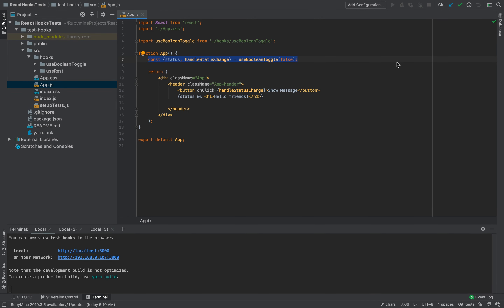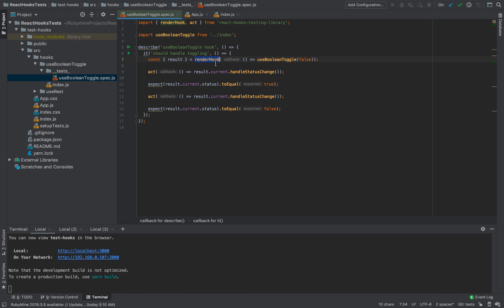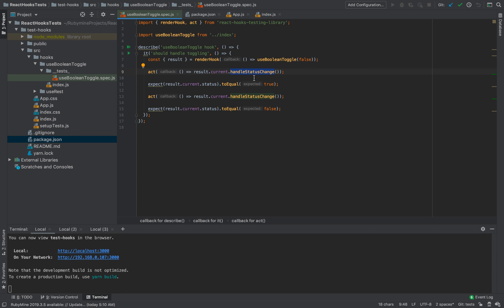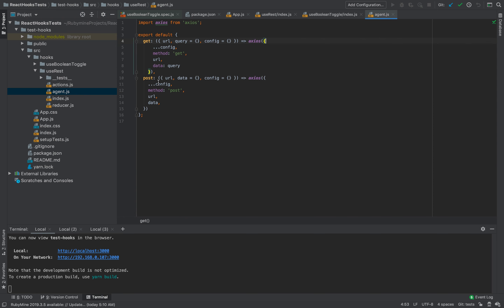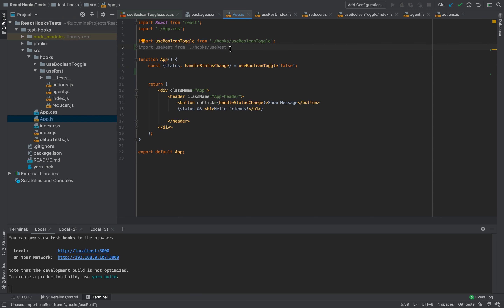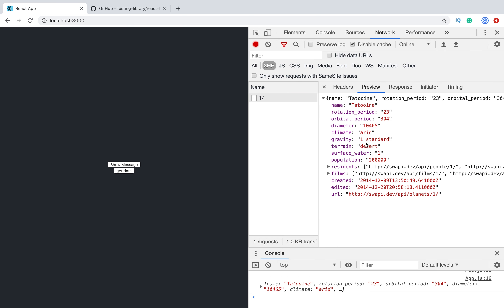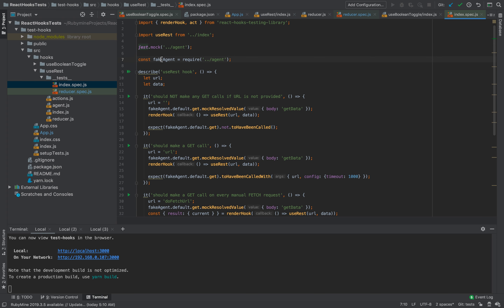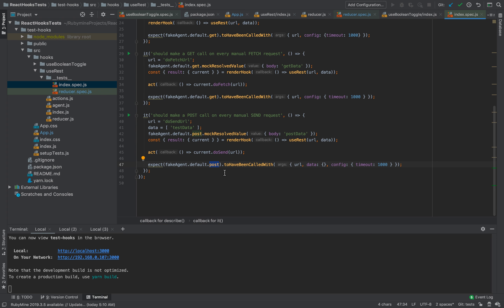How to test React Hooks? Tutorial with examples.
In this tutorial, I'll show how to test React hooks. Especially, how to test custom React Hooks. We'll create unit tests with Jest and react-hooks-testing-library.